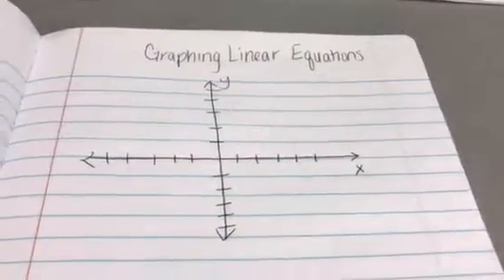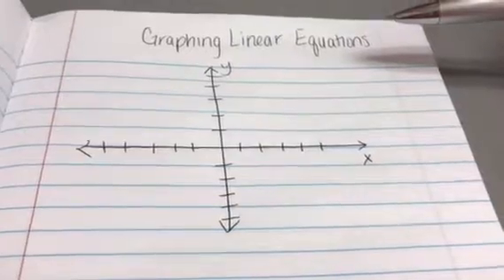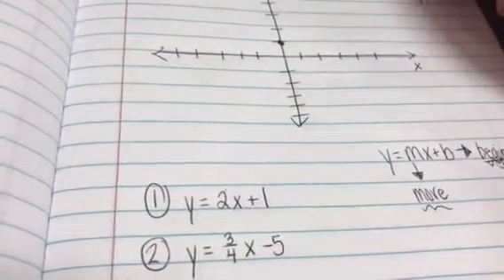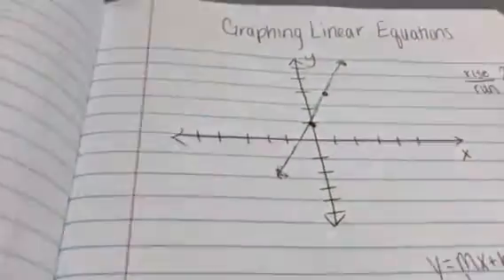Graphing linear equations